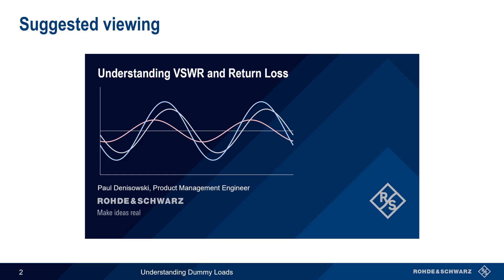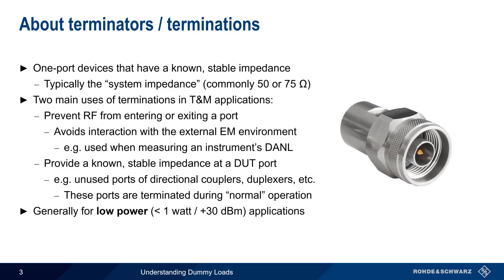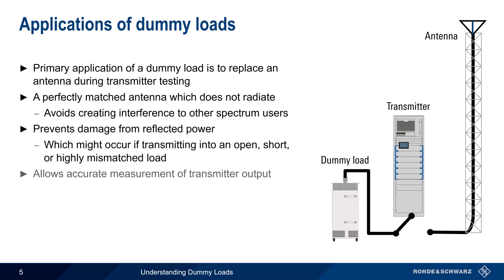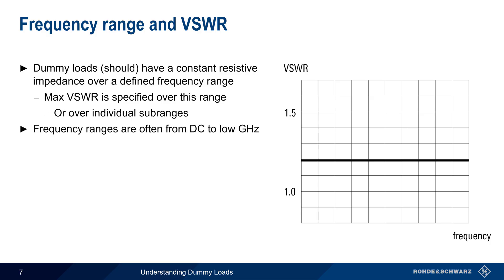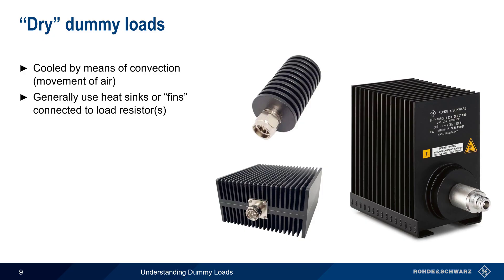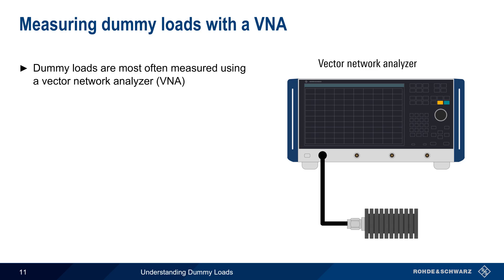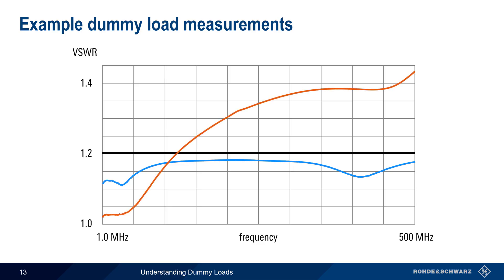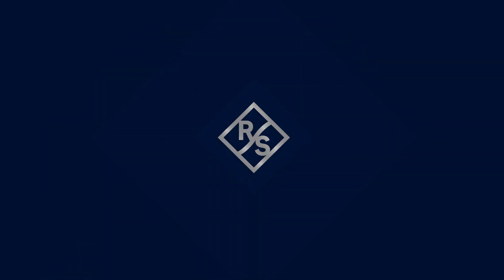Understanding Dummy Loads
Dummy loads are special RF terminations widely used in two-way radio and broadcast applications.  This video explains what dummy loads are, the two main types of dummy loads, how and why dummy loads are used, as well as the most important parameters of dummy loads and how these are measured.

00:00 Introduction
00:15 Suggested viewing
00:34 Abou terminators / terminations
02:30 About dummy load
03:51 Applications of dummy loads
04:53 Additional dummy load features
05:58 Frequency range and VSWR
07:06 Power handling / derating curve
08:18 “Dry” dummy loads
09:14 “Wet” dummy loads
10:23 Measuring dummy loads with a VNA
11:28 Measuring dummy loads with power sensors
12:13 Example dummy load measurements
12:49 Summary